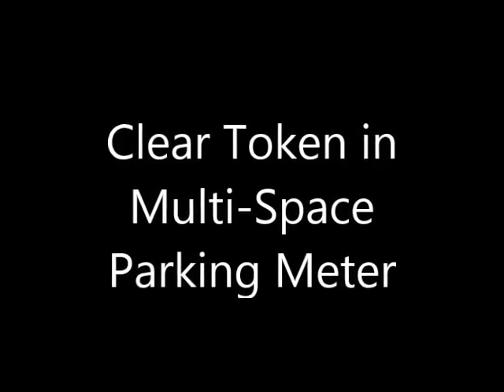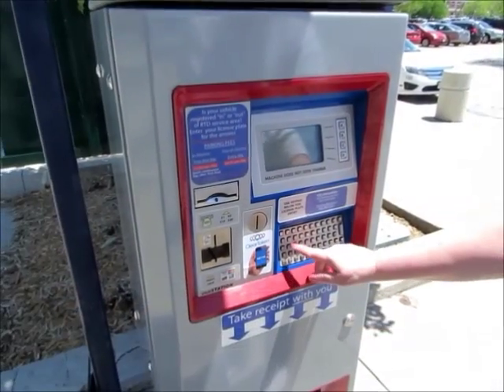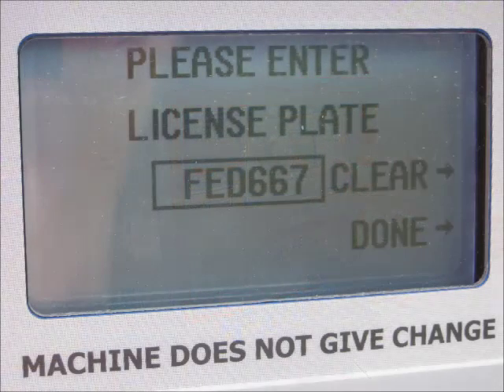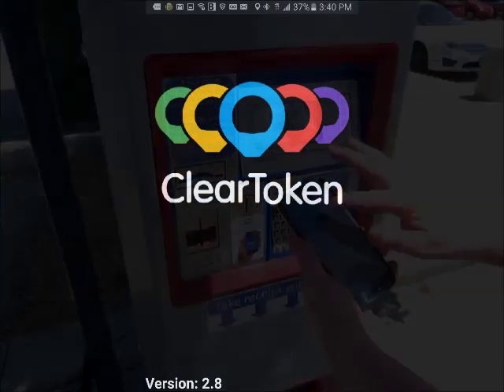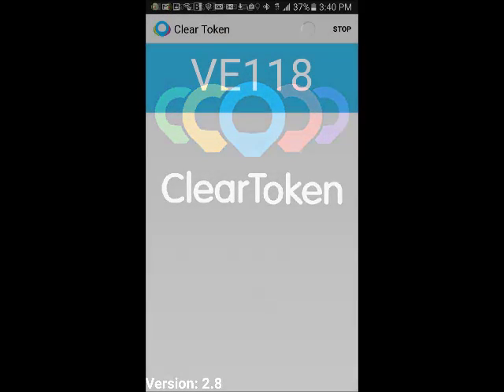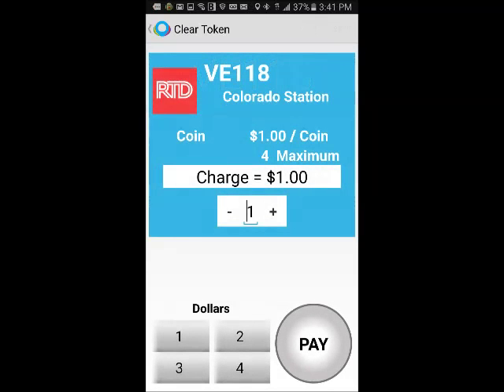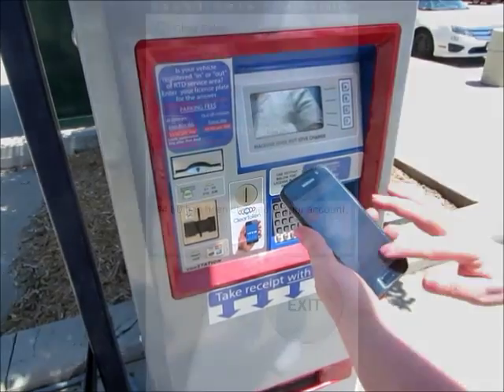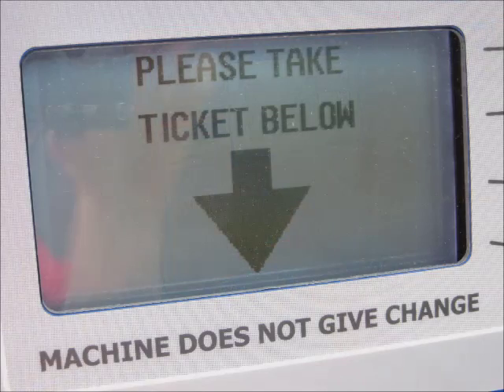Clear Token in Multi-Space Parking Meter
Multi-Space Parking Meter